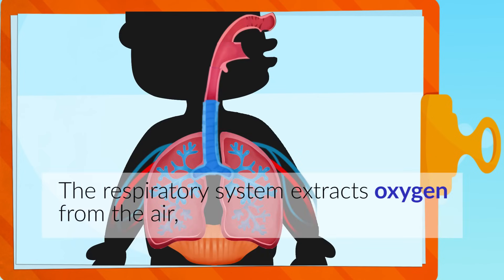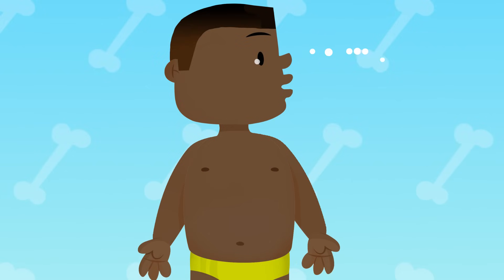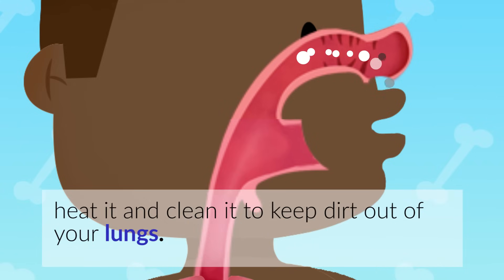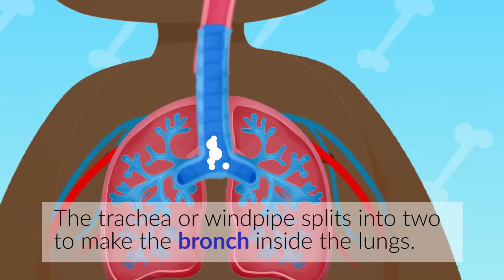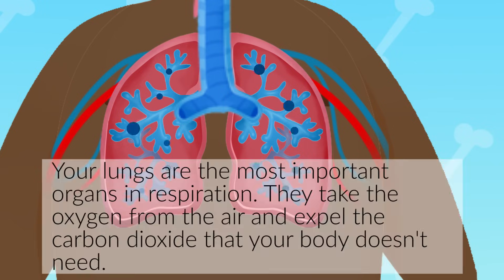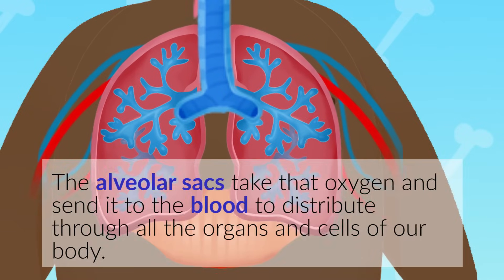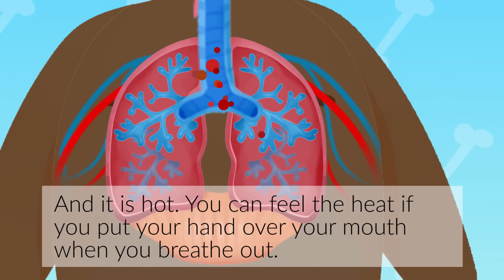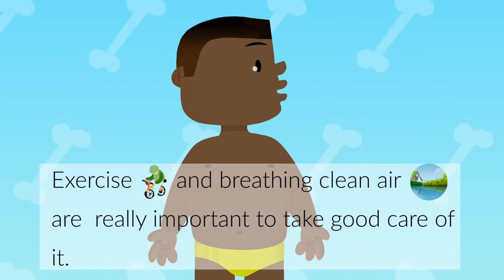Travel through the Respiratory System - Fun Science for Kids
This video allows children to learn in a fun way about the way the respiratory systems Works

The respiratory system is designed for kids to discover and learn the functions of the human body. This video for kids includes texts and animation to explain the function of the respiratory system, the organs that make it up and the process of breathing in and out carbon dioxide and oxygen. It is perfect extra practice for Science.